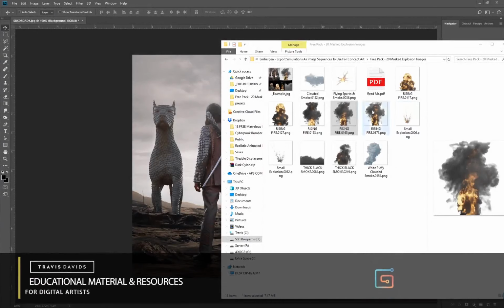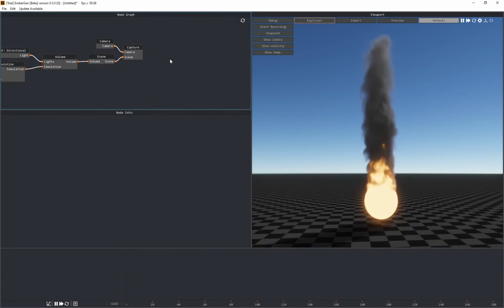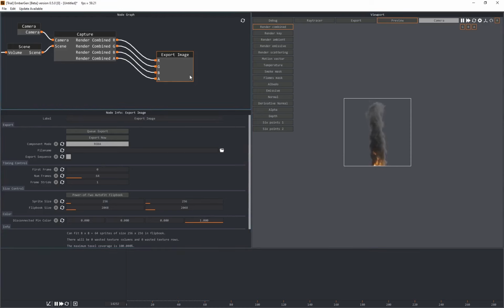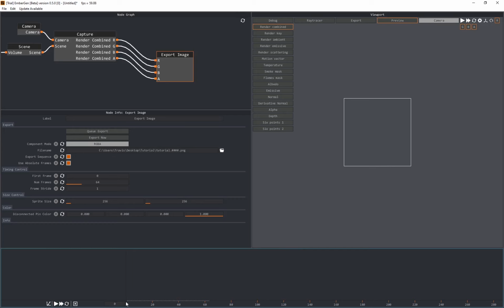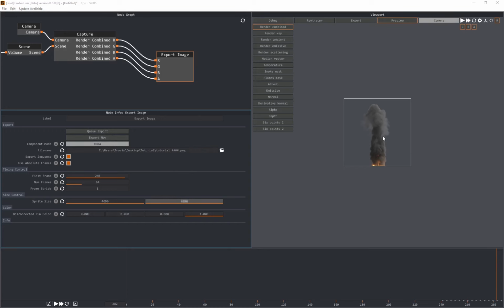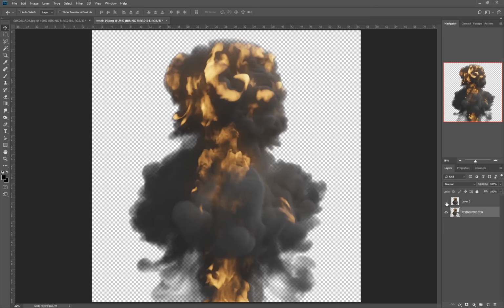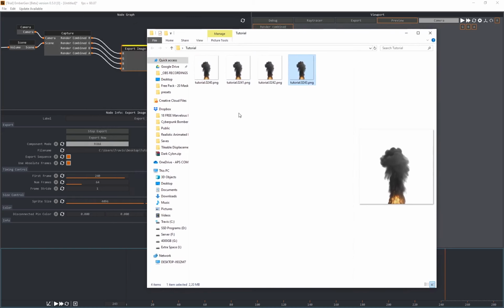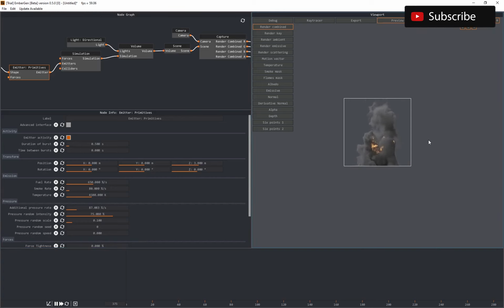Embergen - Export Simulations As Image Sequences To Use For Concept Art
Now you know how to create your own. This could certainly come in handy for anyone looking to build their own library of smoke and fire to use with their compositions.